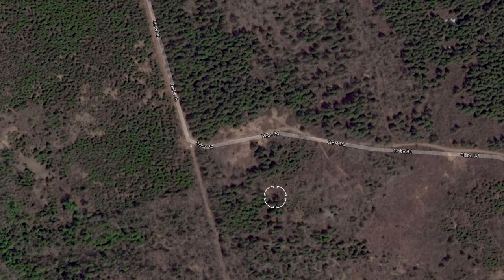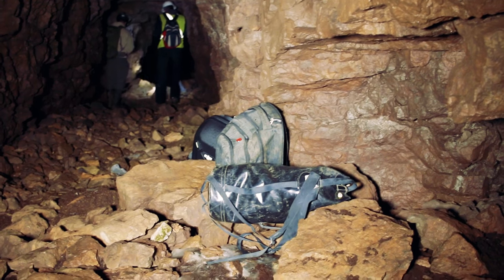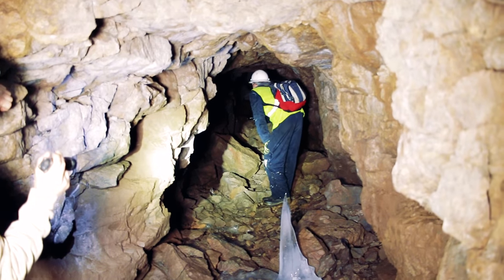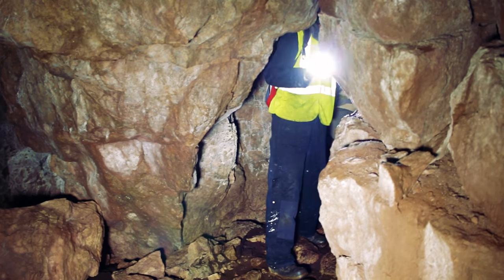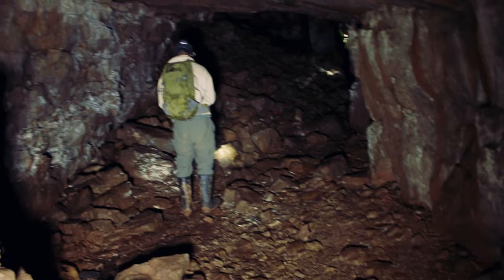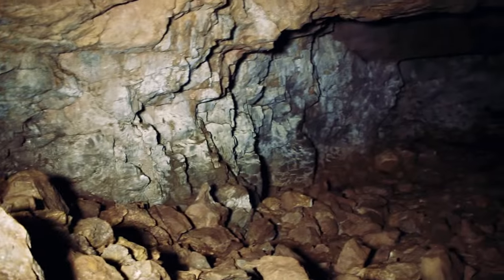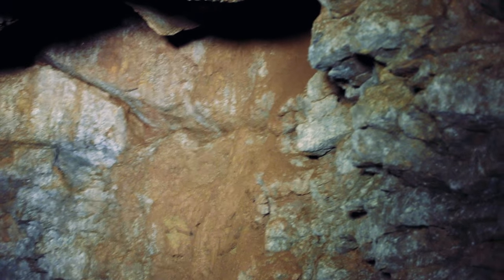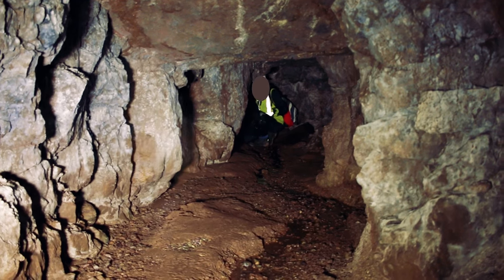Ep.20 The Abandoned GLEBE MINE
EPISODE 20:   We explore this ancient manganese mine from the late 1800's, found in Walker Settlement, New Brunswick.  Still in well preserved condition, with lots of twists, turns, and unique finds throughout.  We map it all out for you as we explore.   We are a group of Abandoned Mine explorers in Nova Scotia  (MORE INFO BELOW)